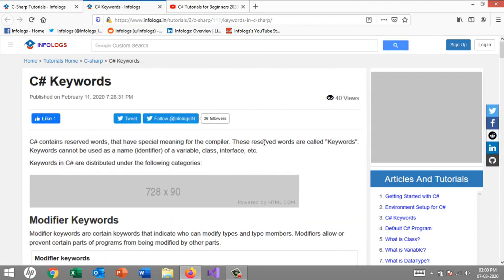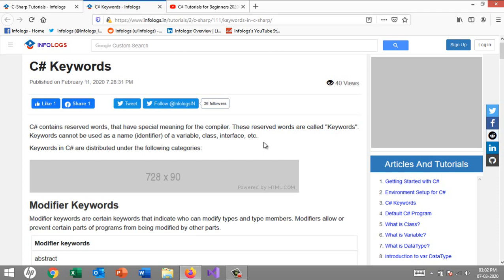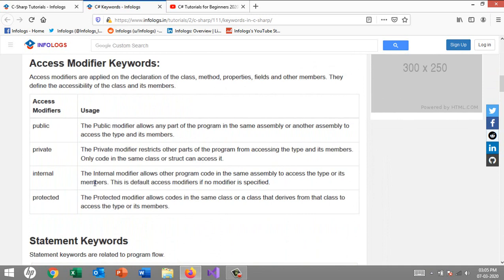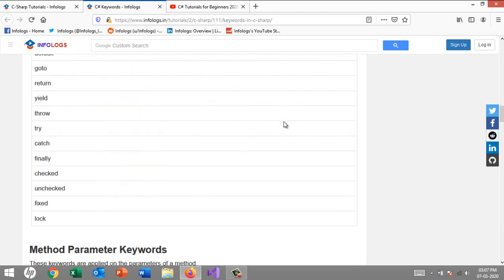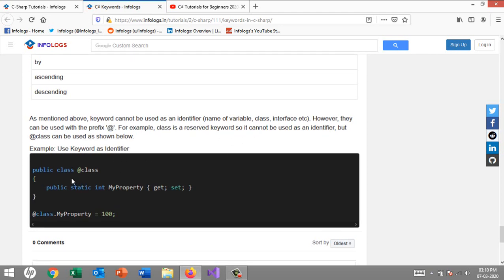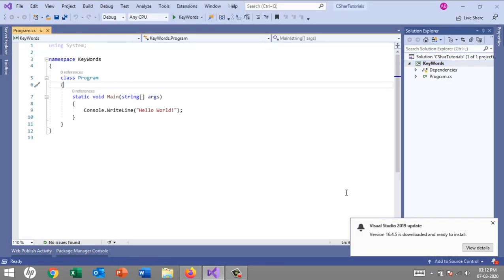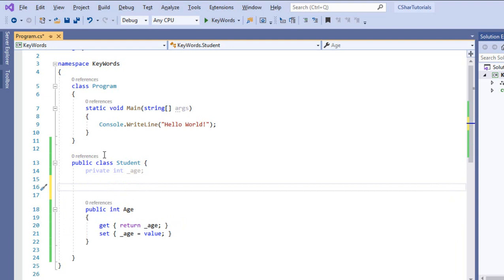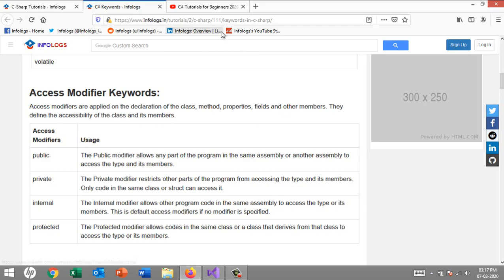What is Keywords in C# | Infologs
CSharp contains reserved words, that have special meaning for the compiler. These reserved words are called "Keywords". Keywords cannot be used as a name (identifier) of a variable, class, interface, etc.

Keywords in C# are distributed under the following categories: Read full article on infologs

2) Environment Setup and Default Project in CSharp using Visual Studio

Thanks
Infologs Team